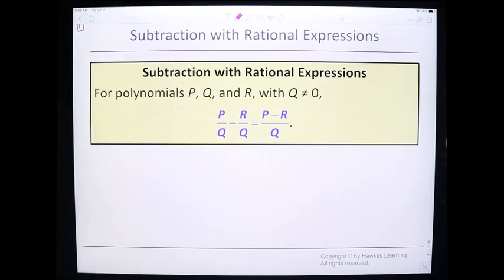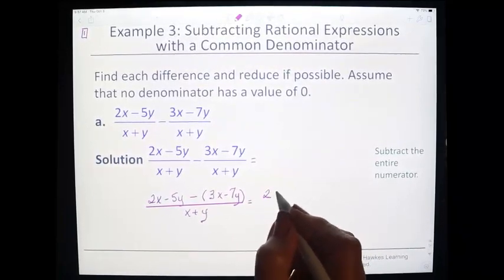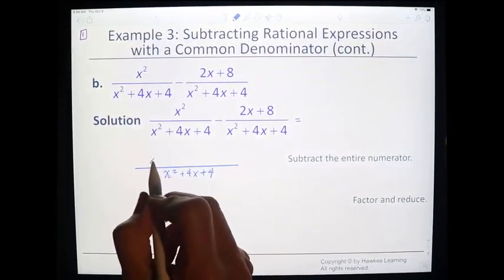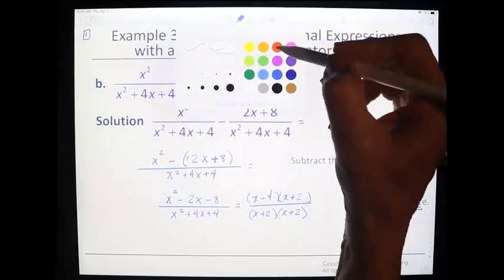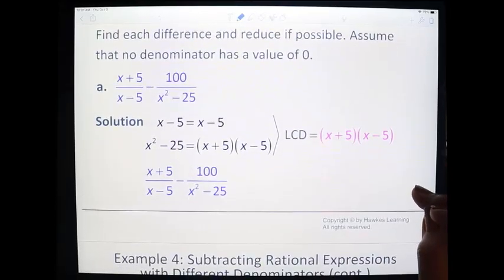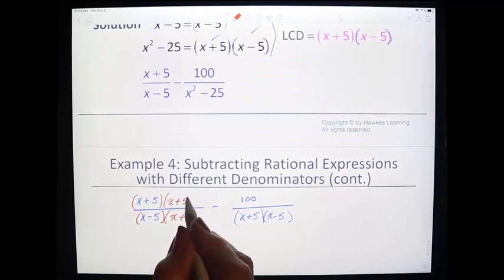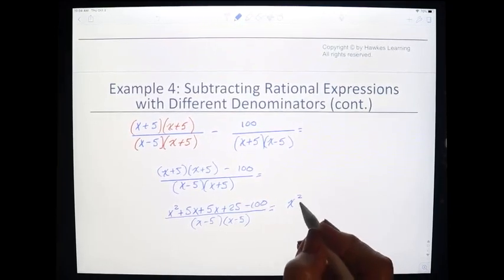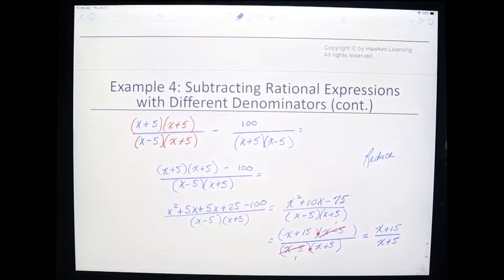14.4 New Text, 7.2, Subtracting Rational Expressions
Subtracting algebraic fractions, including finding the LCD for fractions that have denominators that do not match